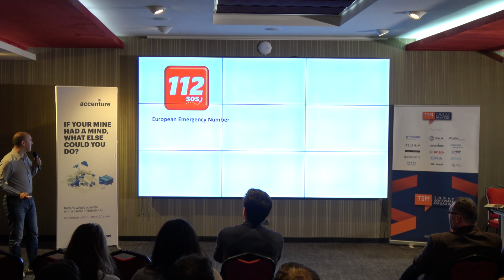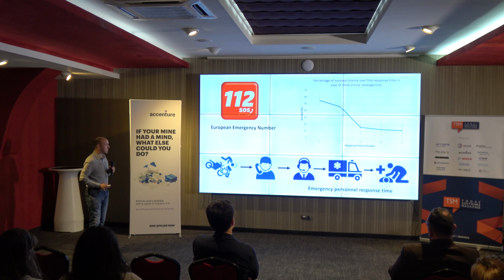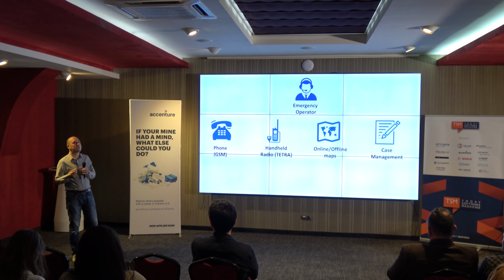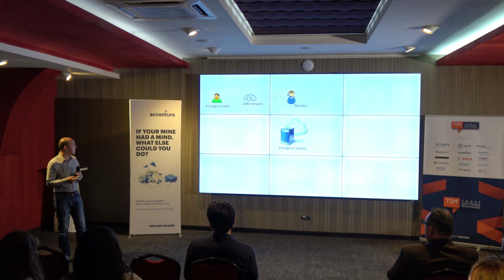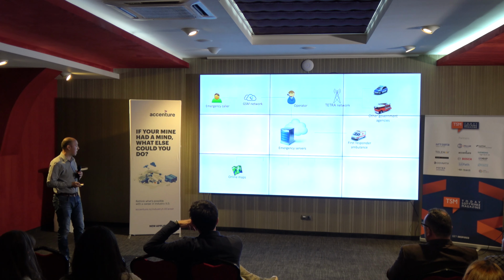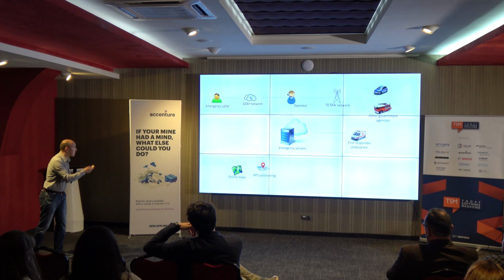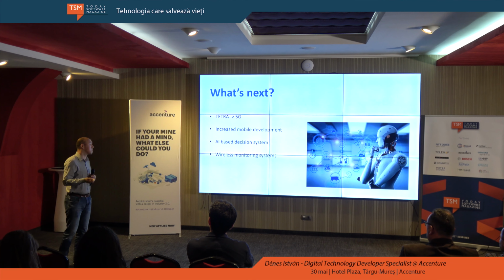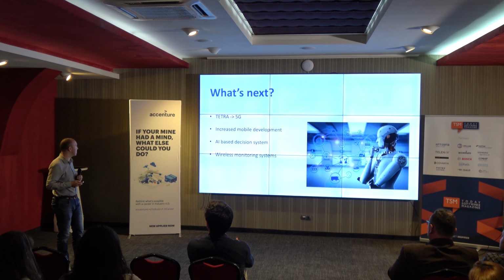Tehnologia care salvează vieți - Dénes István (Accenture Industrial Software Solutions)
Ce se întâmplă mai exact atunci când suni la 112 pentru o urgenţă medicală? Tehnologia zilelor noastre s-a infiltrat în toate aspectele vieţii noastre şi sistemele de urgenţă se folosesc de acest avantaj.

În acest articol voi arăta cum acest lucru influenţează munca personalului din serviciul de urgenţă, ce tip de device-uri, ce tehnologii şi procese folosesc pentru a creşte eficienţa şi astfel, să salveze mai multe vieţi.

Articolul a fost publicat în numărul 83 al Today Software Magazine